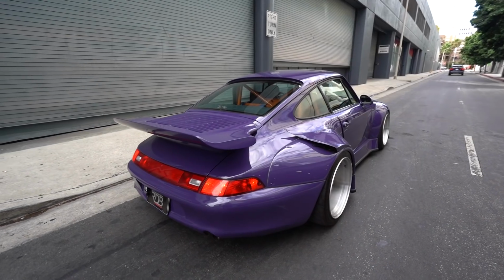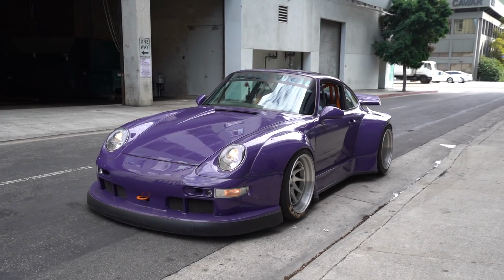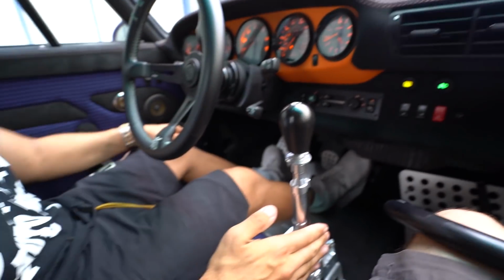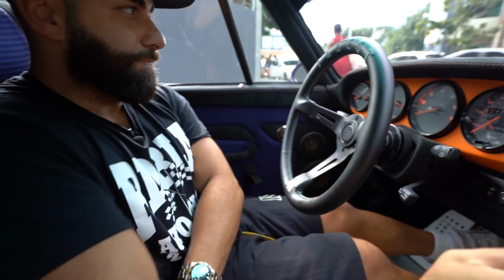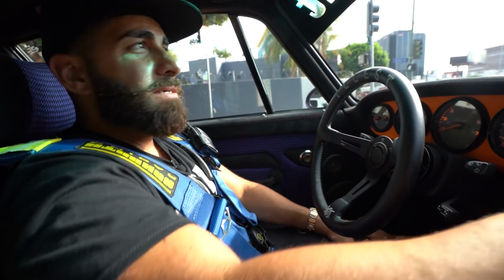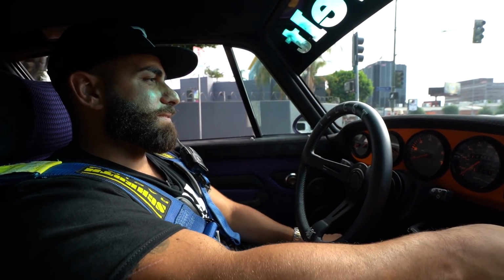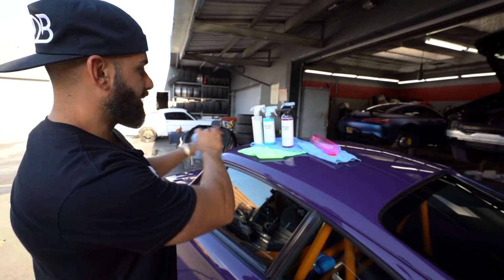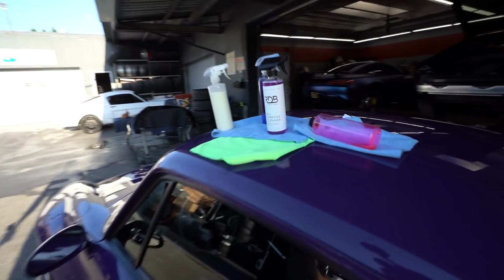CRAZY PORSCHE RWB 911 WIDEBODY SPENT $300,000 REVIEW. *VERY SPECIAL*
Today we bring you guys something super special! A 911 Porsche RWB (akira nakai san)!! This thing is crazy, it literally is full of modifications and customization that would surely make anyone appreciate its presence. We helped build and custom paint (ULTRAVIOLET) this creature years ago! Its also sitting on some epic rotiform wheels!

We also give you guys a sneak preview of RDB AUTO CARE! We are in its testing and development stages, a full product line will be released soon! 🚿🚿